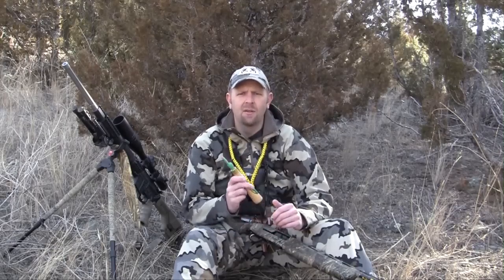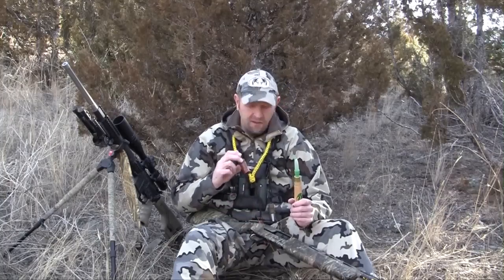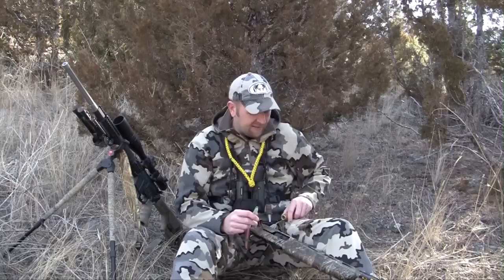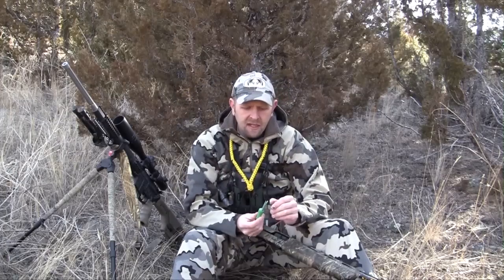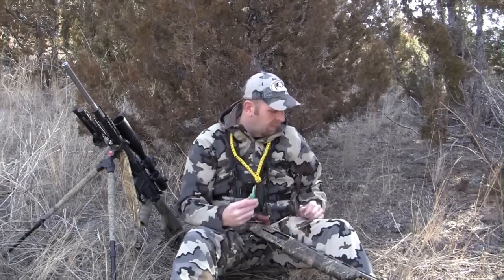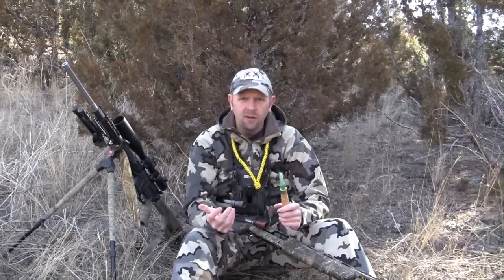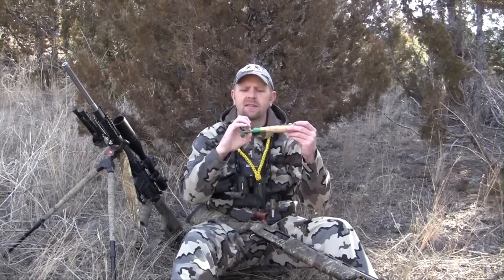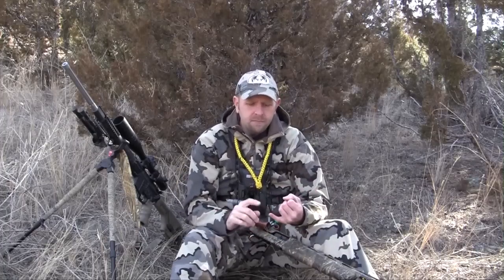Expert Coyote Calling Tips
Predator Xtreme's Dustin Butler breaks down the different coyote vocalizations and the best techniques for calling coyotes.